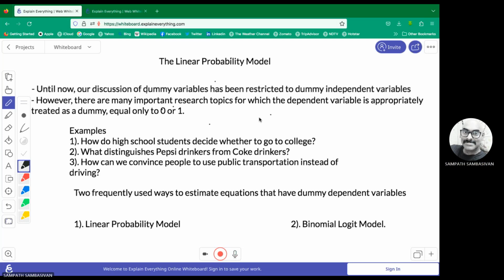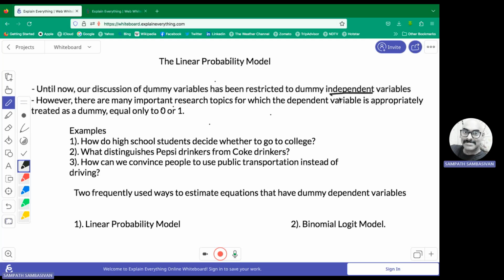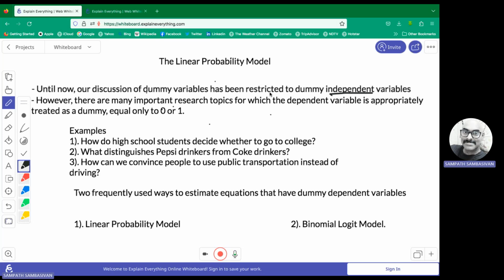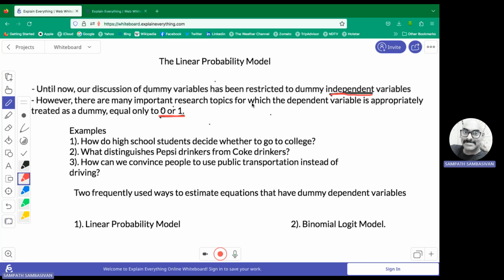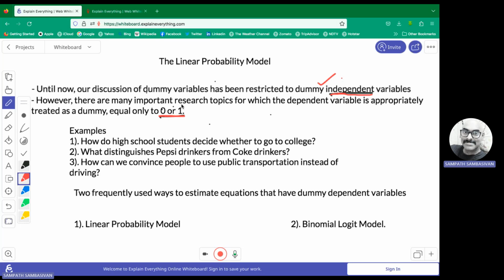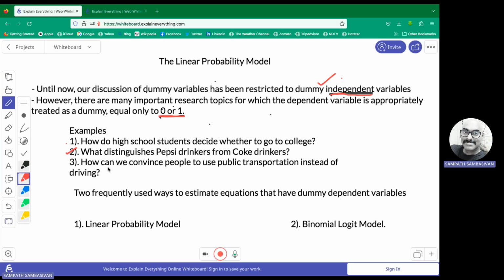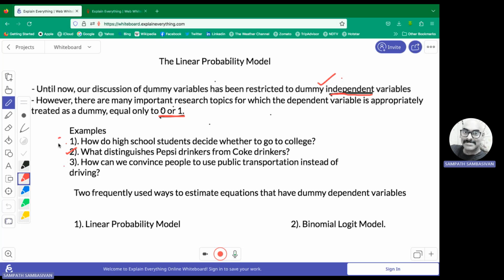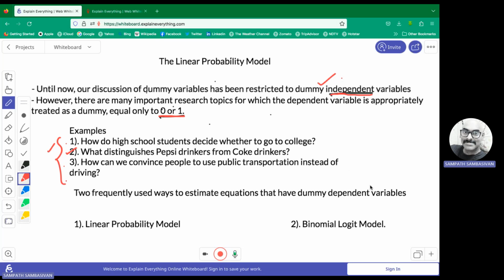Dummy Variables 4 (Theory and Practice of Econometrics - Module III)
Class: TYBA Economics
Name of the subject: Economics Paper VI A
Title of the paper: Theory and Practice of Econometrics
Paper Code: SIUAECO66A

Module 3 - Dummy Variables

Topics covered in the module - Describing qualitative information - dummy independent variable - dummy dependent variables - The linear probability model - the binomial logit model